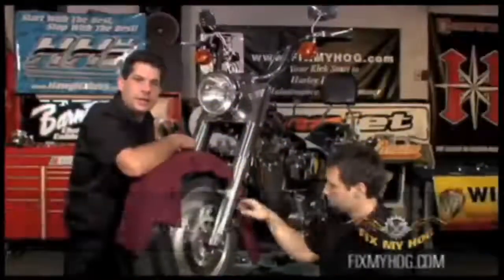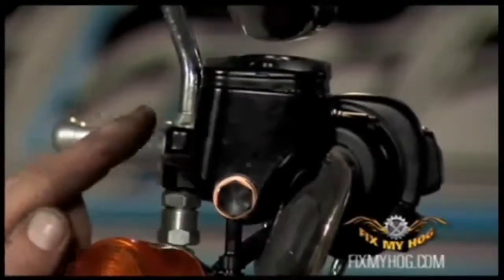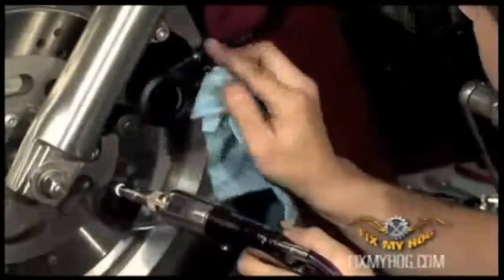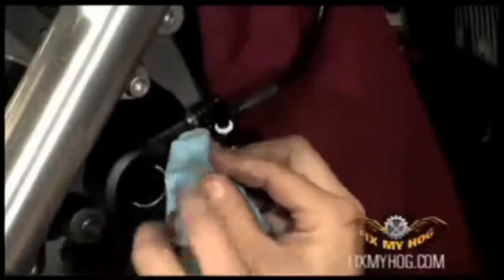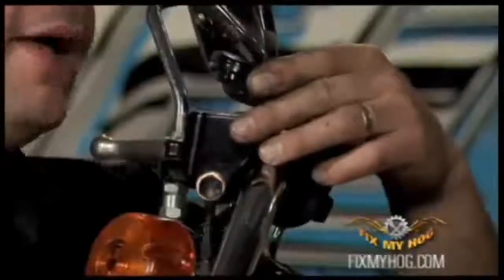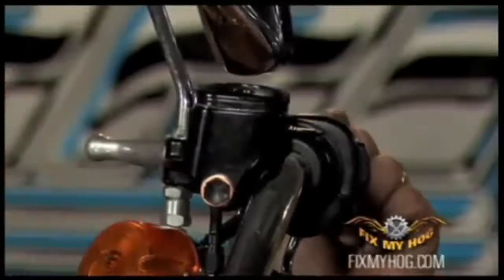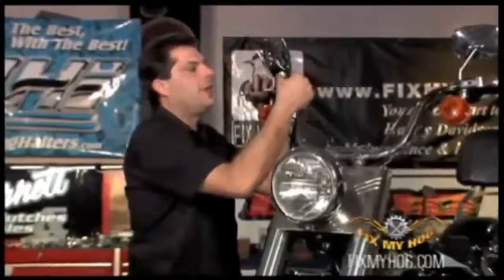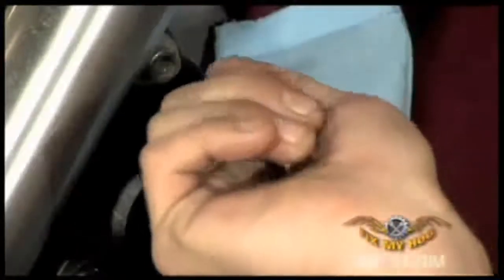How To:Reverse Bleed Your Motorcycle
The guys from Fix My Hog show how easy you can reverse or vacuum bleed your brake fluid on your motorcycle with your Phoenix Systems brakebleeder.